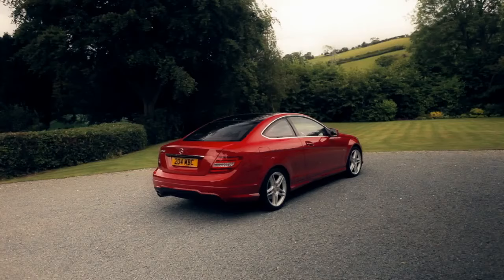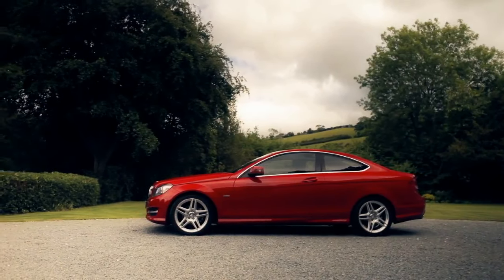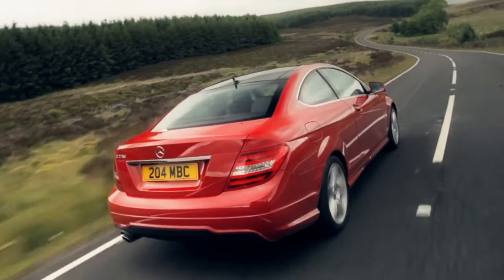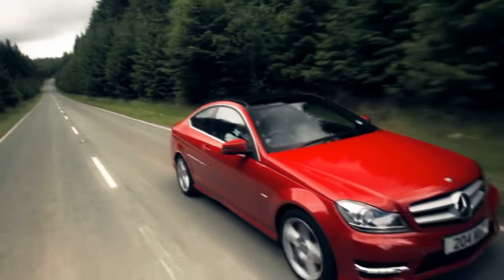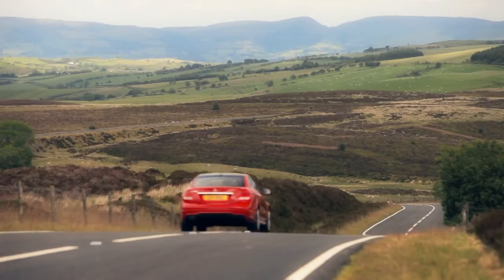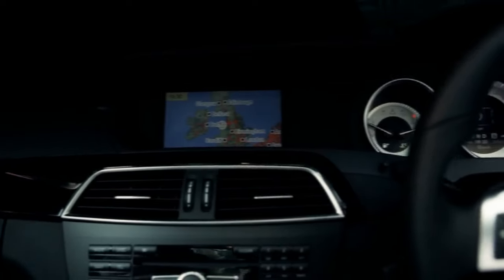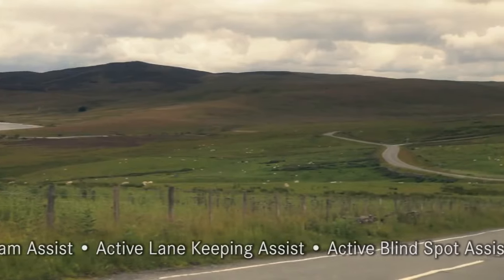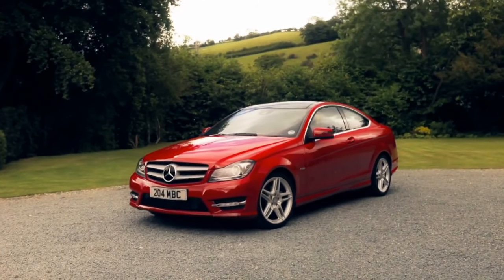Mercedes-Benz 2012 C-Class Coupé Promo HD Trailer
Special Information Film 2012 Mercedes-Benz C-Class Coupe